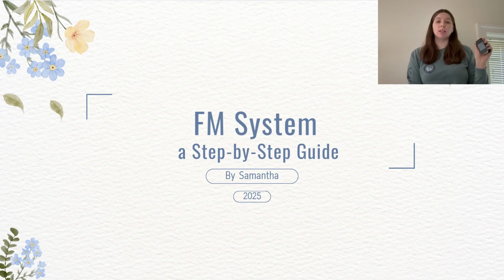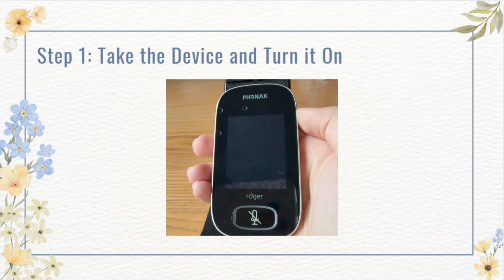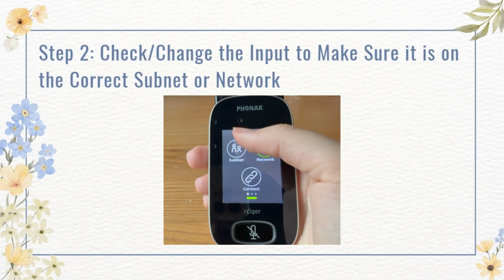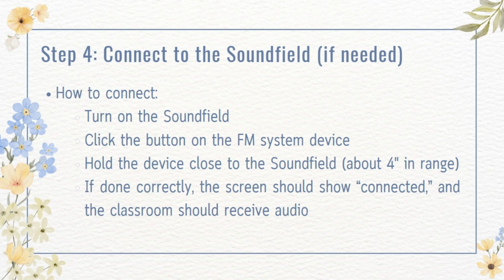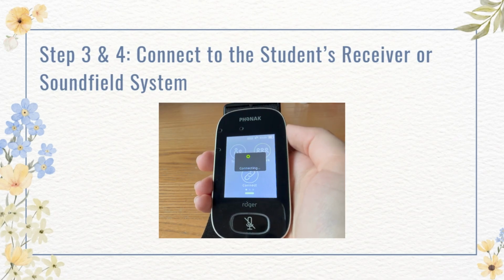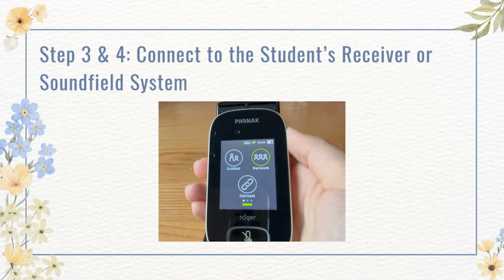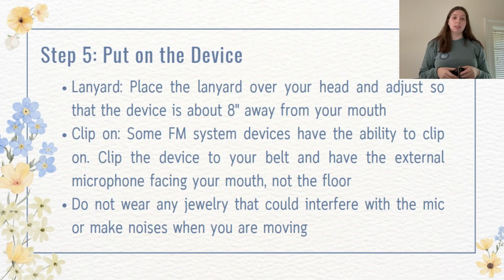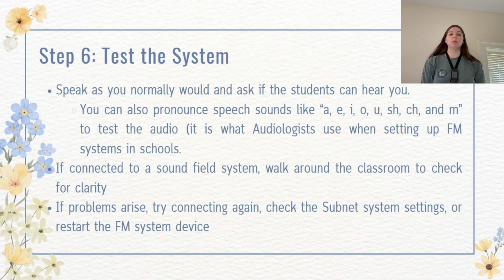FM System a Step-by-Step Guide